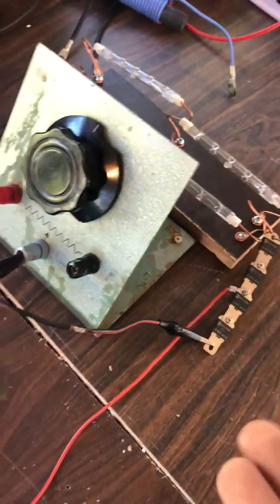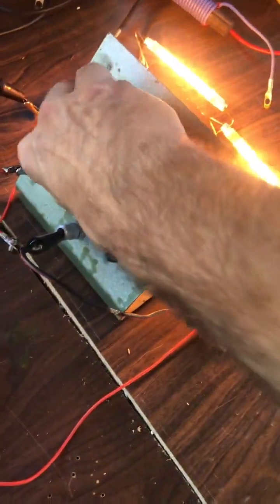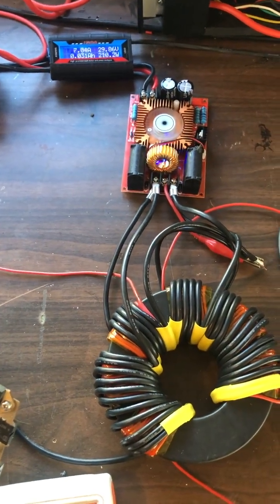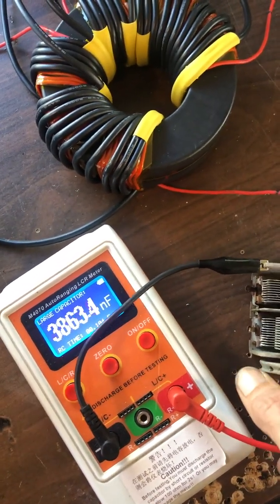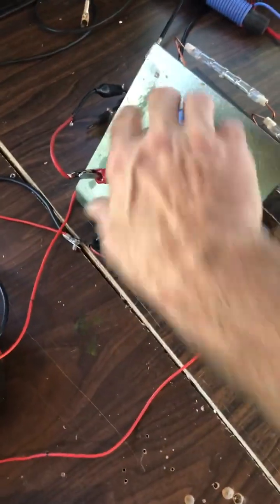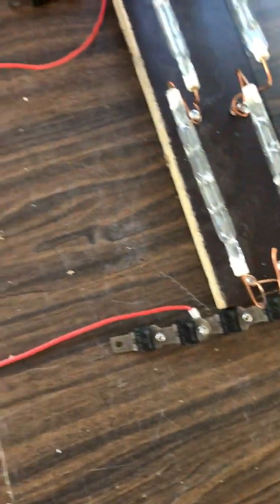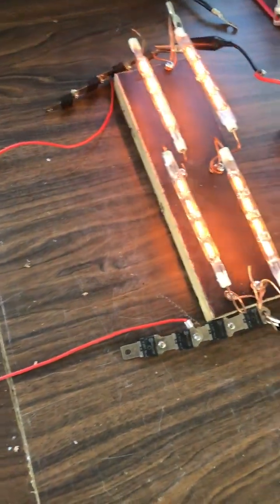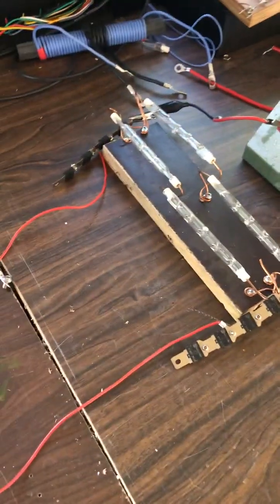Positive and negative DC RESISTANCE and AC RESISTANCE AT RESONANCE